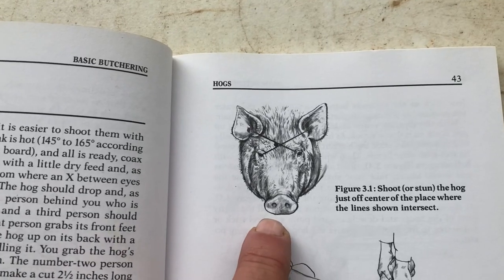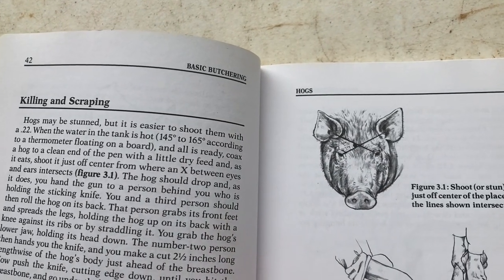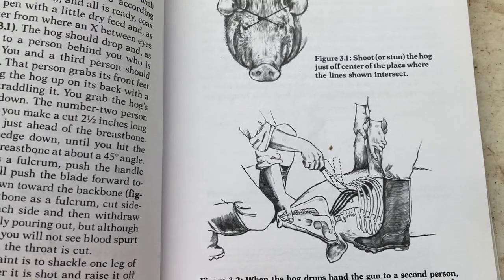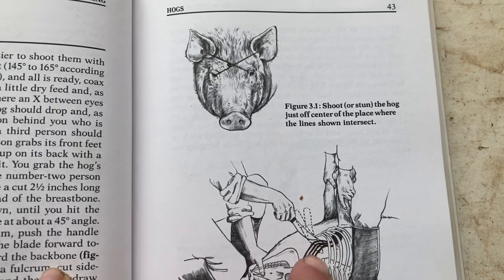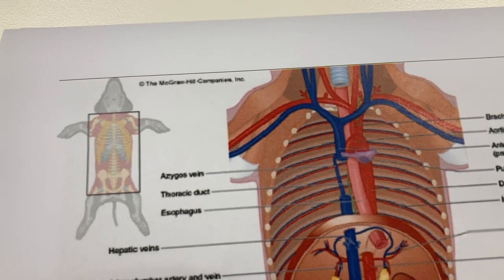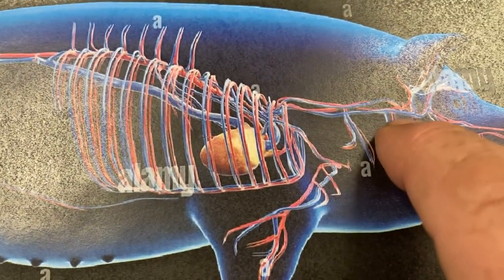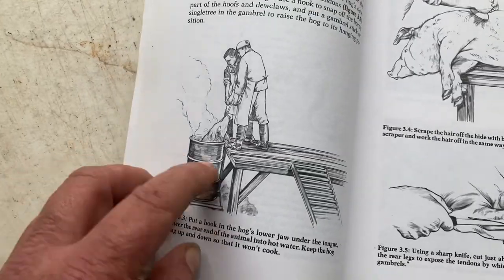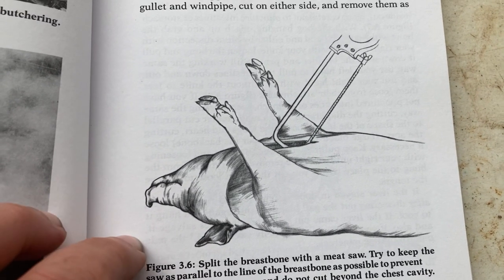How to harvest pigs, How to dispatch a pig, How to butcher a hog at home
Today I am going through the start of the Home butchering process for a pig, Growing a pig at home is a great way to save money but processor fees bring the price back up quickly, This video is on How to Dispatch a Hog. Humane slaughter, home slaughter how to harvest a pig.
This video is as best a possible way that I can show the process without showing the actual dispatch live, it is a fairly graphic description but I will not show the actual dispatch on camera for personal reasons.

Australian Links
My slice of life storefront
Ezesharp Sharpener
Charcuterie book

USA Links
Charcuterie book
Sausage maker store front